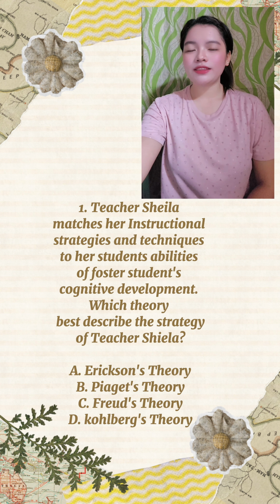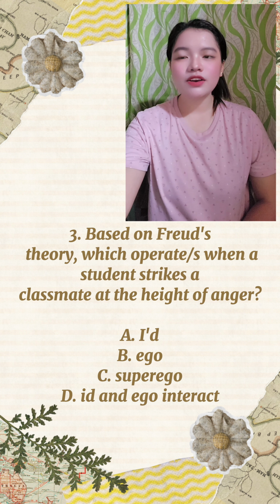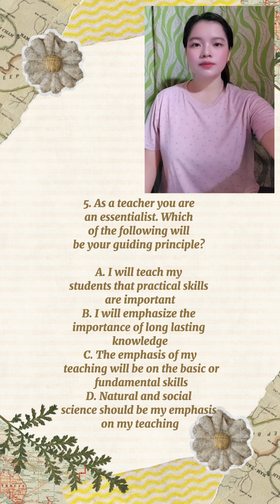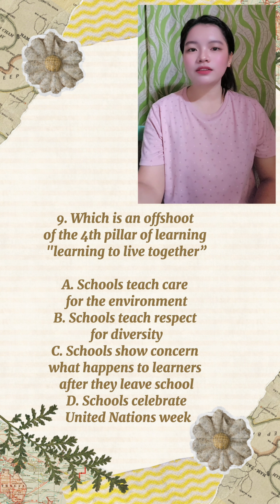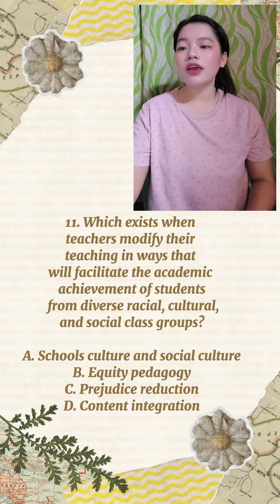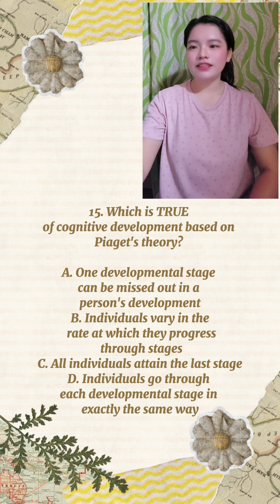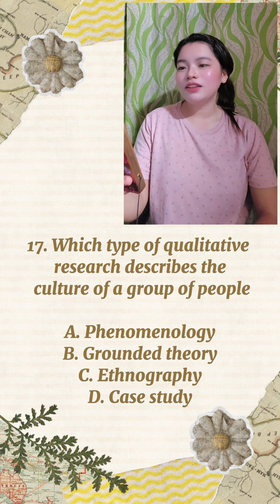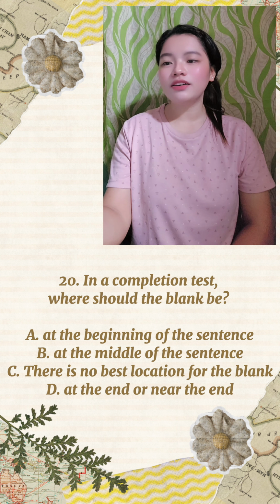13 June 2025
CA2 INDIVIDUAL VIDEO PRESENTATION